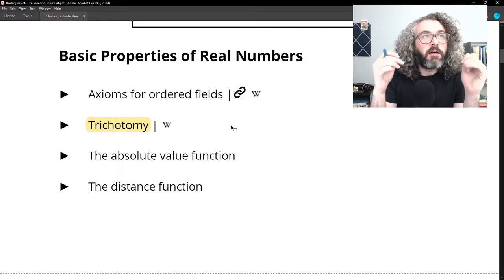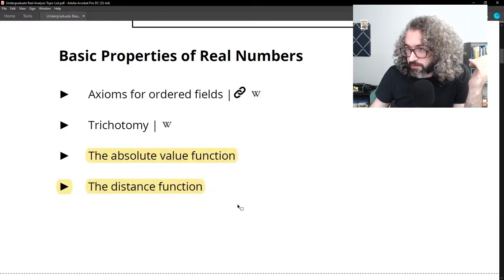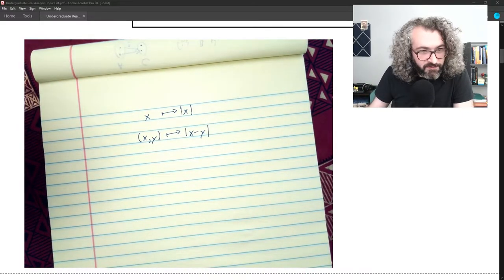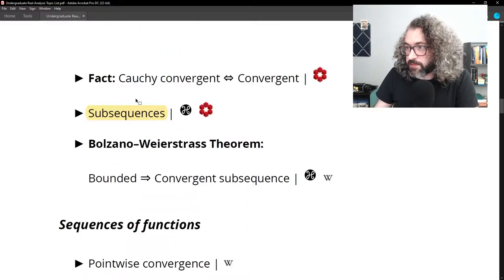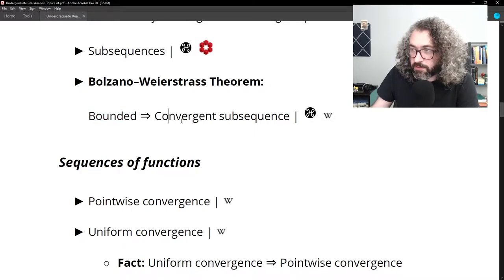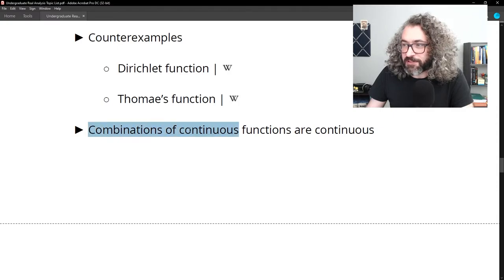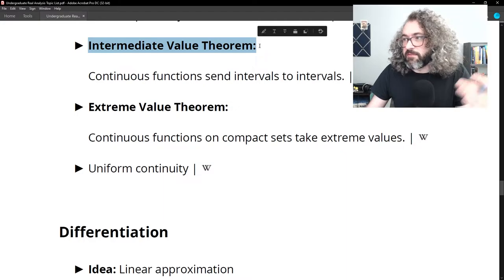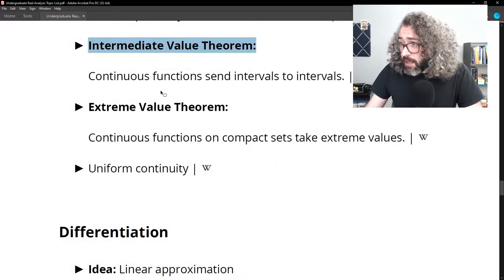Undergraduate Real Analysis Topic List | Herndon Math Services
**Download the topic list here in the description**

0:00 - Intro
1:56 - Axioms for ordered fields
3:20 - Trichotomy
4:11 - The absolute value and distance functions
5:19 - The triangle inequality
7:38 - Completeness
8:57 - Constructions of the real numbers
10:40 - Sequences
11:02 - Sequences of real numbers
11:41 - Bounded sequences
11:57 - Convergent sequences
13:16 - Monotonic sequences
14:00 - Monotone Convergence Theorem
15:06 - Cauchy convergence
16:30 - Cauchy convergent ⇔ Convergent
16:58 - Subsequences
17:39 - Bolzano–Weierstrass Theorem
18:01 - Sequences of functions
18:12 - Pointwise and uniform convergence
19:56 - Metric and topological properties
20:21 - Bounded sets
20:44 - Topology of the real line
21:10 - Open and closed sets
21:29 - Connected sets
21:41 - Compact sets
22:14 - Connected ⇔ Interval
22:31 - Heine–Borel Theorem
23:23 - Continuity
25:21 - Limit of a function
24:02 - The "epsilon–delta" definition of continuity
25:28 - Examples of continuous functions
26:14 - Counterexamples
26:52 - Dirichlet function
27:14 - Thomae's function
28:27 - Combinations of continuous functions
29:16 - Sequential continuity
30:56 - Sequentially Continuous ⇔ Continuous
31:33 - Intermediate Value Theorem
32:36 - Extreme Value Theorem
34:07 - Uniform Continuity
35:39 - Differentiation
36:43 - Examples and counterexamples of differentiable functions
37:51 - Differentiation rules from calculus
38:44 - Differentiable ⇒ Continuous
39:08 - Mean Value Theorem
40:23 - Series
40:55 - Convergence and divergence tests
41:37 - Taylor's Theorem
43:32 - Integration
44:03 - Riemann integration
44:49 - Examples and counterexamples of integrable functions
45:53 - Integration rules from calculus
46:53 - Continuous ⇒ Integrable
47:18 - Fundamental Theorem of Calculus
50:12 - Outro